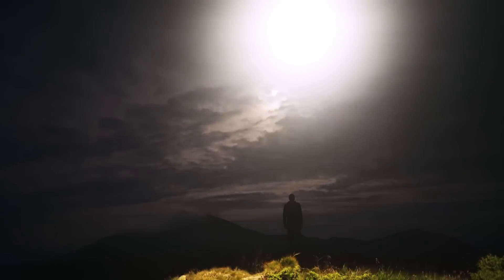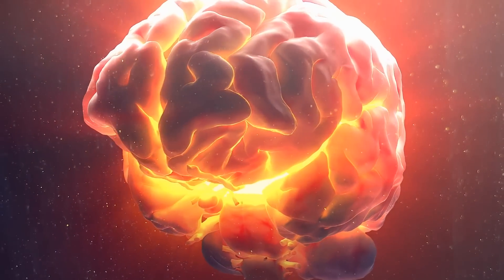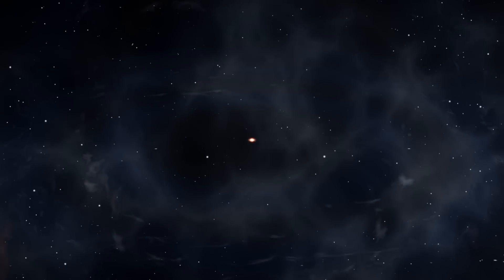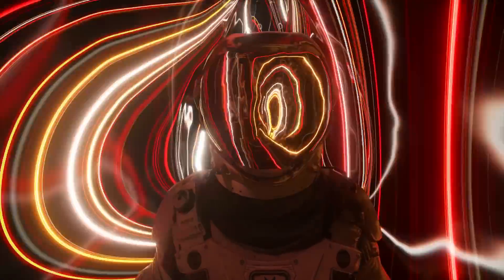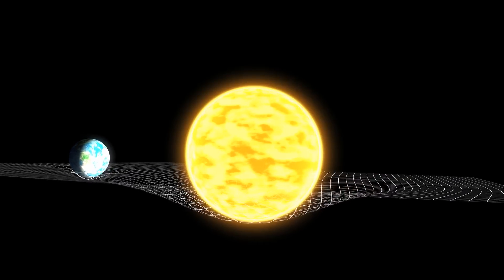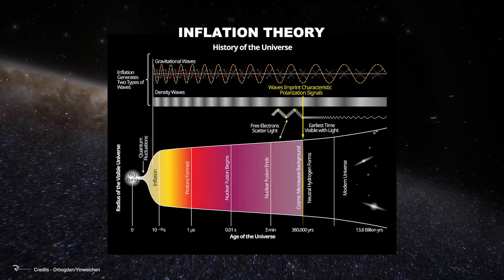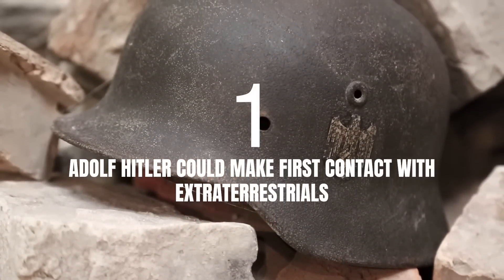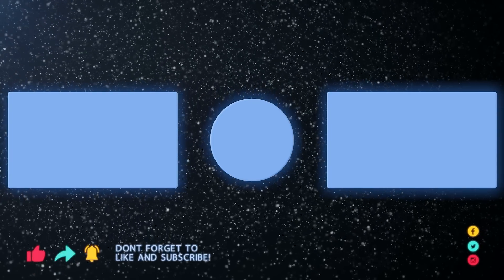5 Mind Blowing Theories About the Universe You Didn’t Know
The universe is a strange place, and it’s no surprise that it has inspired some equally strange theories. Some have been debunked, others are merely thought experiments meant to stretch our imagination. But not all cosmic theories can be dismissed so easily. Today, we’re diving into five bizarre theories about the universe that might actually be true. Number one is a terrifying possibility that is hard to shake off.

00:00 Intro
00:46  5: You Are A Boltzmann Brain At The Heat Death Of The Universe
4:24 4: There’s A Fourth Spatial Dimension
7:20  3: Gravity May Be Wrong
10:14  2: The Speed Of Light May Once Have Been Faster
13:10 1: Adolf Hitler Could Make First Contact With Extraterrestrials